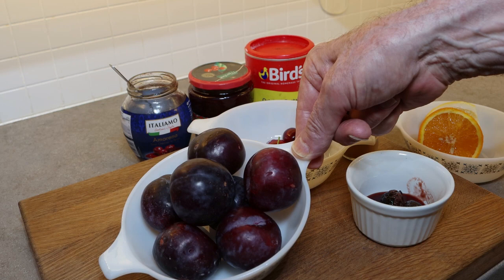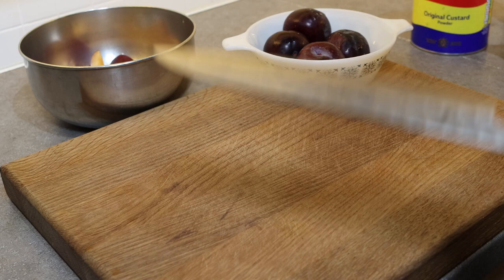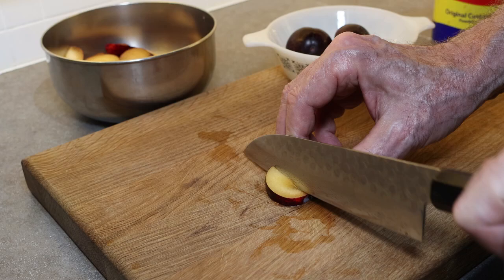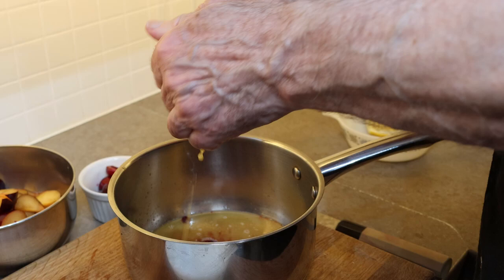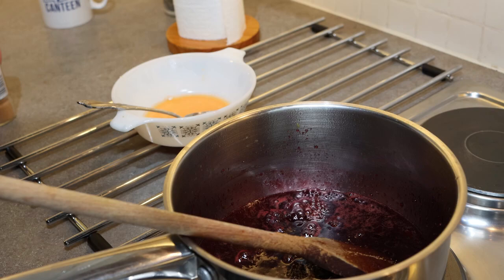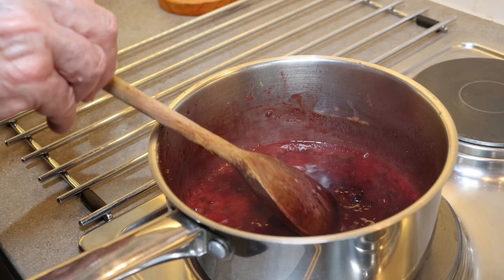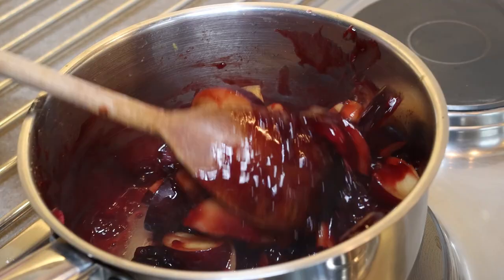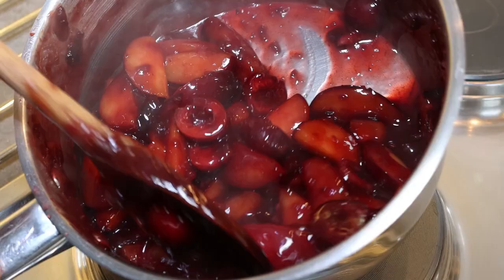Plum and Cherry Compote | Best Ever plum and cherry recipes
My Plum and Cherry Compote is a easy to make, delicious and  healthy. It makes a great fruit topping recipe for yogurt, porridge or a low calorie dessert served hot or cold!

For the full recipe please go to my Cheap and Easy Student Recipe blog.

Chapters:
00:00 Introduction
00:22 Ingredients
01:22 Cutting up plums
02:19 Starting the sauce
04:05 Thickening the sauce
05:05 Adding the plums
05:55 Adding the cherries